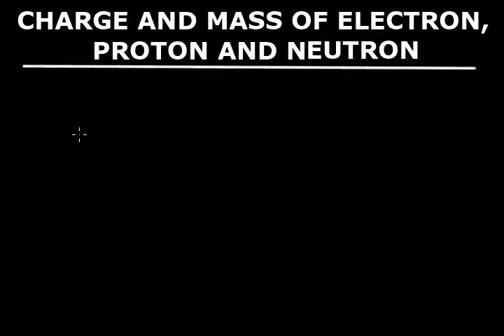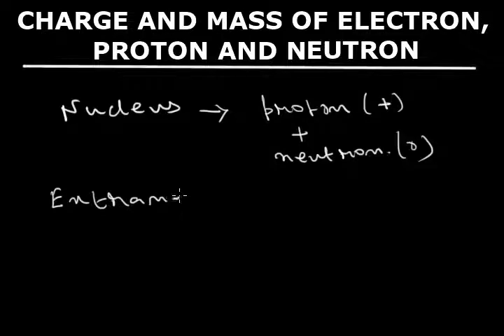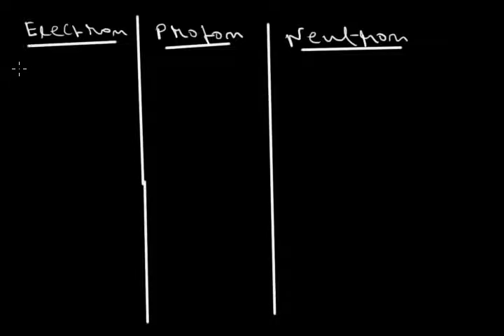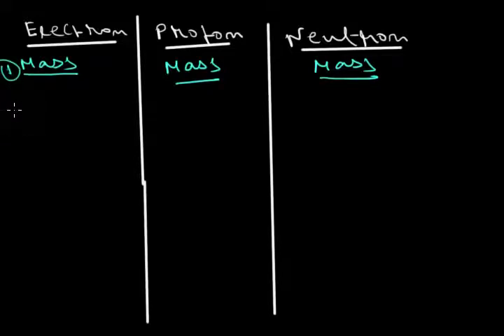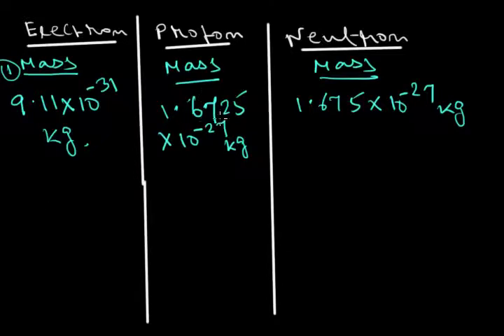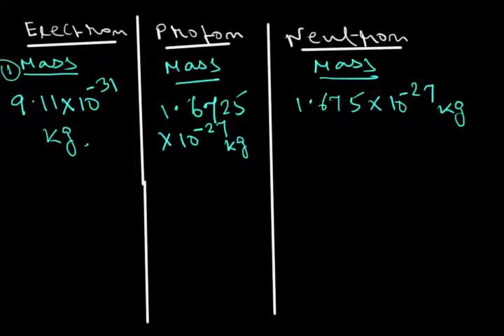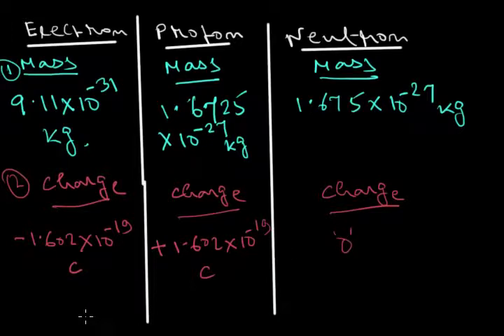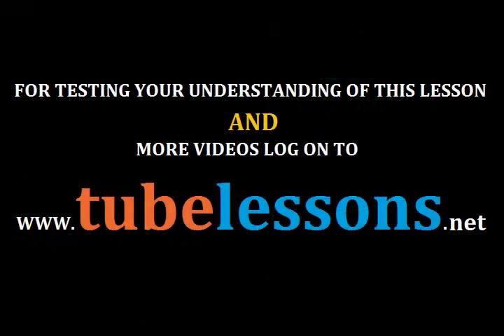Mass and charge of electron, proton and neutron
Video related to mass of electron, mass of proton, mass of neutron, charge of electron, charge of proton & charge of neutron.